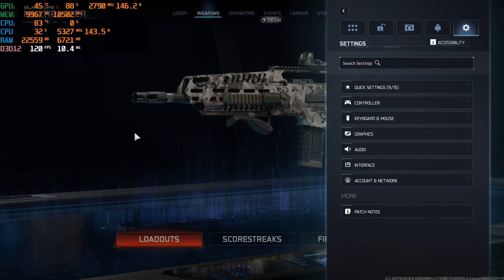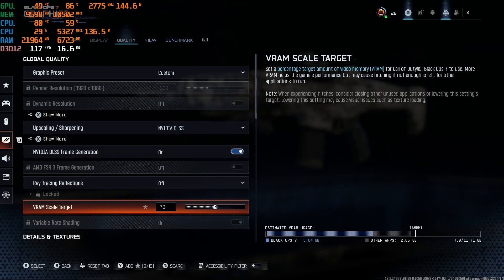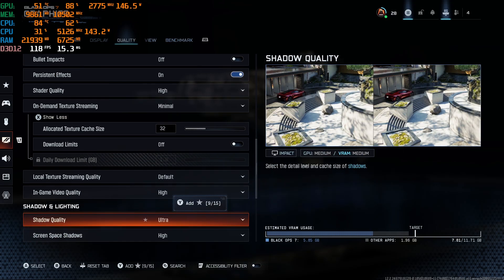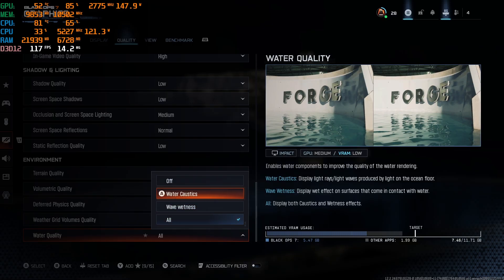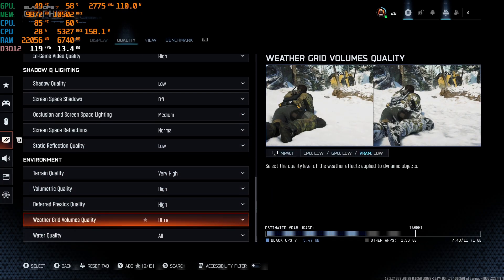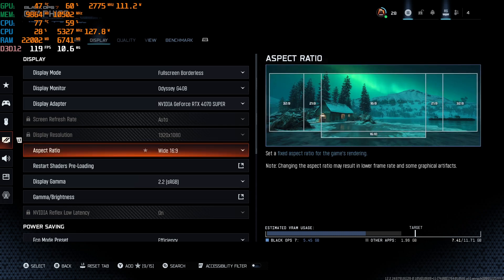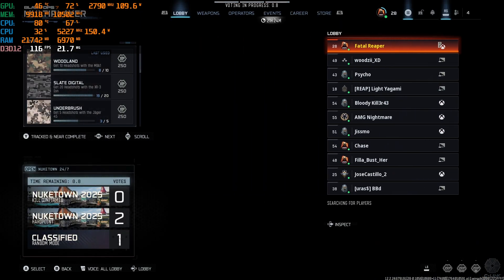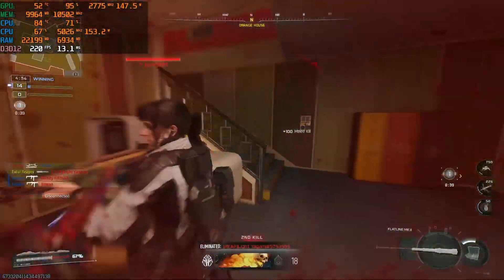Best Black Ops 7 Settings for MAX FPS on RTX 4070 Super (Complete Guide)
Looking for the BEST Black Ops 7 settings to get MAX FPS on your RTX 4070 Super? This complete guide walks you through EVERY setting you need to change to get smoother gameplay, reduced stutter, lower input lag, and overall better performance in BO7 on PC.

In this video, I cover:
✅ Best in-game settings for MAX FPS
✅ Optimal Nvidia Control Panel settings
✅ DLSS vs FSR recommendations
✅ CPU/GPU usage balancing
✅ VRAM management tips
✅ 1080p & 1440p performance presets
✅ How to REMOVE input lag and stutters completely
✅ Windows 10/11 tweaks for smoother gameplay

Whether you're grinding camos, Ranked, Zombies, or just want the most fluid gameplay possible, these settings will give your RTX 4070 Super the absolute best performance in Black Ops 7.

Comment your specs below & I’ll help you optimize your setup!

8GB RAM Upgrade

4070 Super Graphics Card

MSI 144Hz Monitor (Monitor used in video!)

My Setup- RTX 4070 Super | i7 14700K | 64 GB RAM | 250Hz Monitor